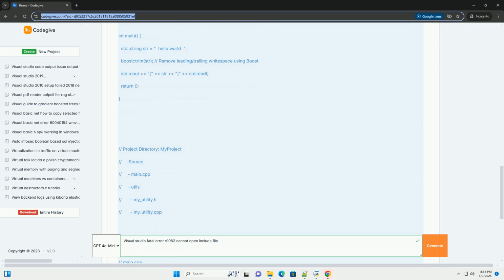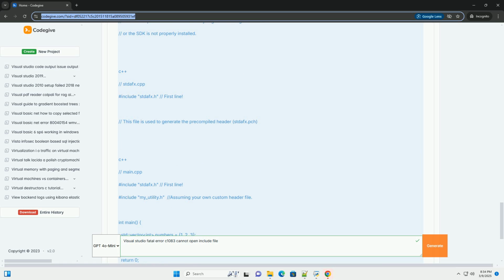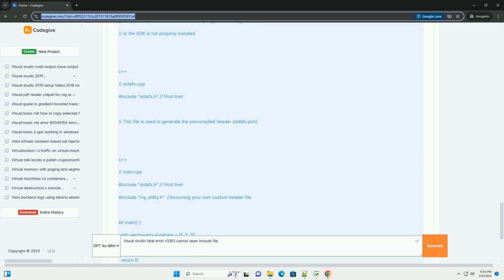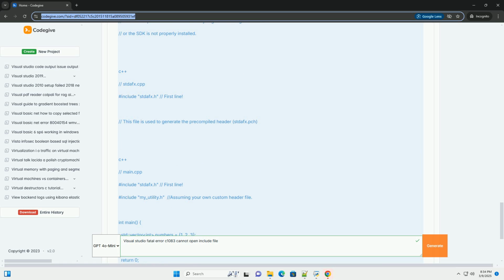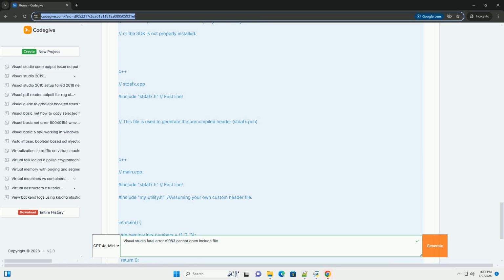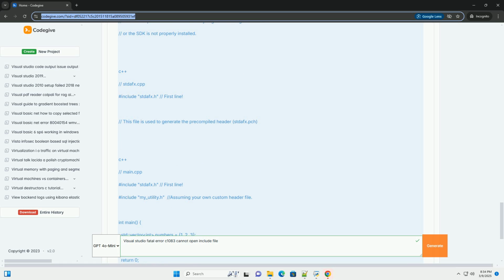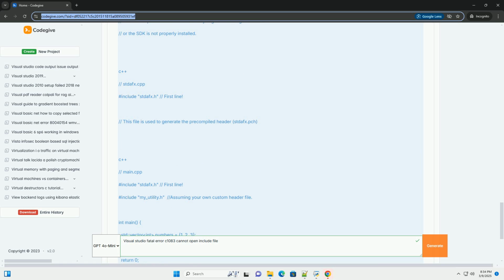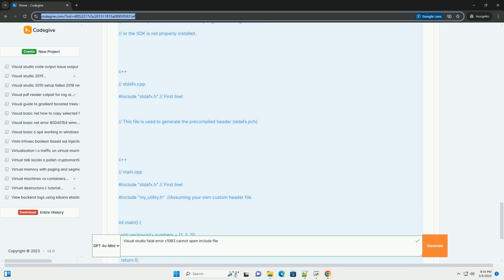Visual studio fatal error c1083 cannot open include file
visual studio fatal error c1083: cannot open include file - a comprehensive guide

the "fatal error c1083: cannot open include file: '...' : no such file or directory" is a common stumbling block for c++ developers in visual studio.  it signifies that the compiler is unable to locate a header file specified in your `include` directive.  this error can arise from several causes, and understanding these reasons and their solutions is crucial for smooth c++ development. this tutorial will walk you through the potential causes, diagnostic steps, and solutions to resolve this error, along with practical code examples.

**i. understanding the root causes:**

the core issue is simple: the compiler doesn't know where to find the header file you're asking it to include. however, the reasons *why* it can't find it are more nuanced. here's a breakdown of common culprits:

1. **typographical errors:** the most basic (and often overlooked) cause is a simple typo in the header file name within your `include` directive.  it's surprising how easily a single misspelled character can trip up the compiler.

2. **incorrect include path:**  the compiler searches for header files in a predefined list of directories.  if the header file's location isn't included in this list (the "include path"), the compiler won't find it. this is the most frequent cause.

3. **missing or incorrect library installation:** you might be trying to include a header file that belongs to an external library that hasn't been properly installed or linked with your project.  this is common when using libraries like boost, sdl, or opengl.

4. **relative paths and project structure:** if you're using relative paths in your `include` statements (e.g., `include "my_headers/my_file.h"`), ensure that the relative path is correct *relative to the current source file being compiled*.  an incorrect project structure can easily lead to broken relative paths.

5. **platform configuration mismatch (x86 vs. x64):** if you're ...

Visual Studio
 fatal error
 C1083
 cannot open include file
 compiler error
 include directory
 missing file
 project configuration
 header file
 build issues
 Visual C++
 error troubleshooting
 file path
 IDE settings
 development environment